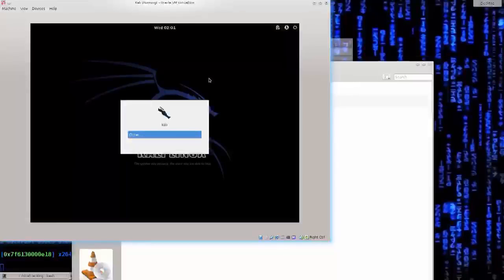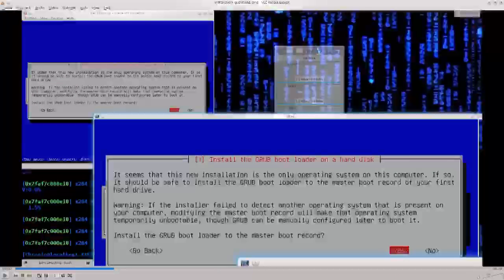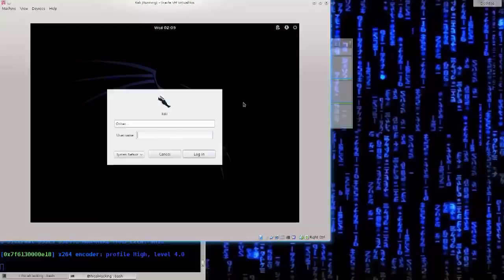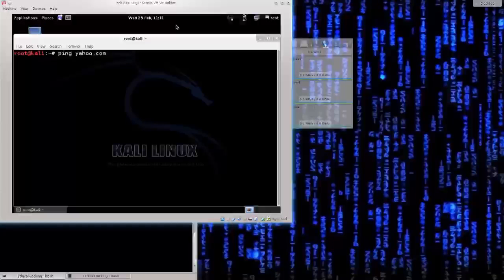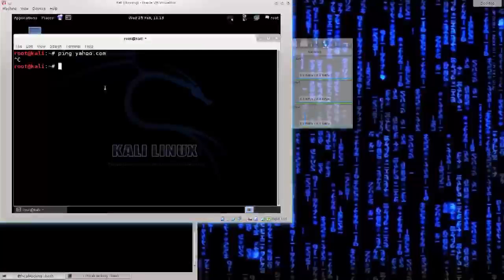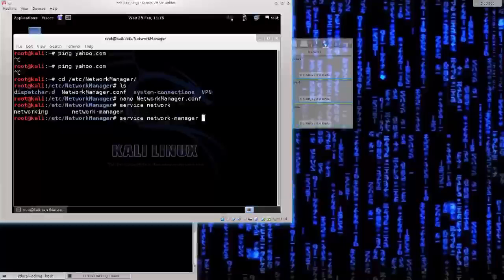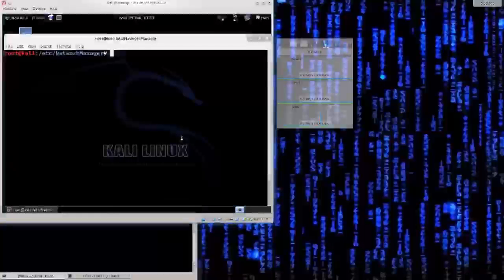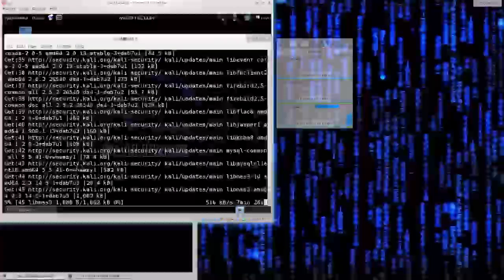2 Kali linux: Configuring the Network for beginners.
In this tutorial we will configuring the network part in kali linux for beginners.